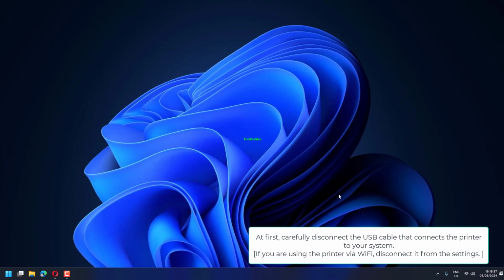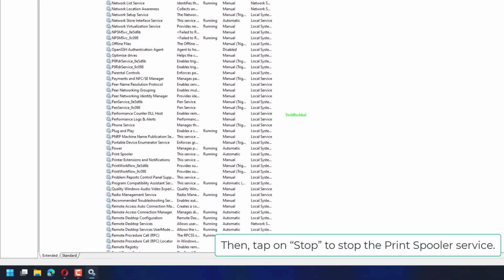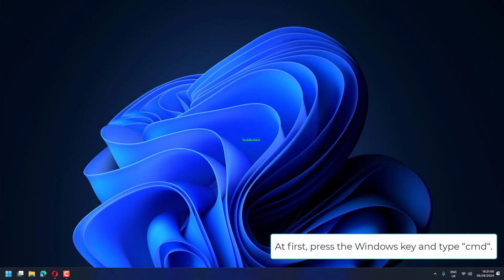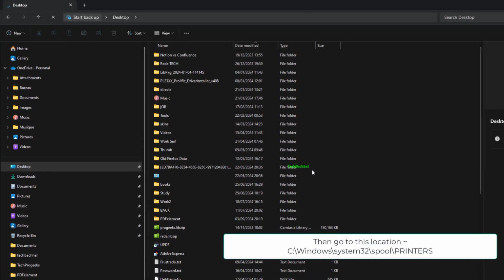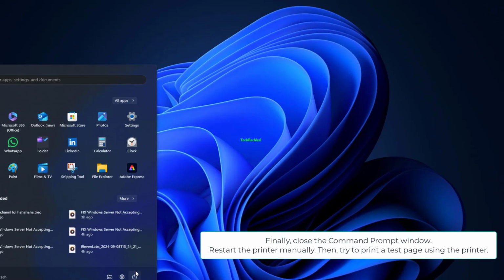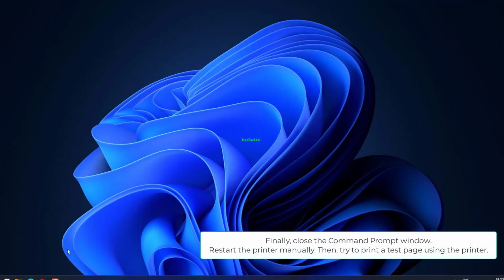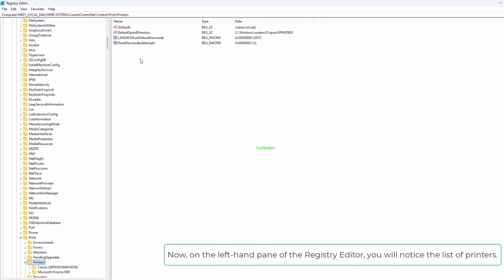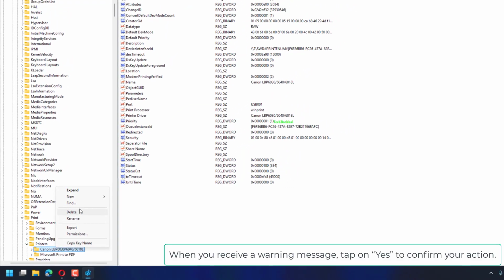Printer Won’t Take Print Commands? Here Are 3 Quick Fixes for Windows 11!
Is your printer not accepting print commands in Windows 11? Don’t worry—this is a common issue that can be resolved with a few simple steps. In this video, we’ll show you 3 effective fixes to get your printer responding to print commands again. Whether you're using an HP, Brother, Canon, or Epson printer, these solutions will work for a wide range of printer models.

In this video, you’ll learn:

How to fix a printer not accepting print commands in Windows 11
Solutions for printers not working after a Windows 11 update or after refilling ink
Troubleshooting tips for network printer sharing issues and more
Get your printer working smoothly again with these quick and easy fixes!

00:00 Intro
00:10 Restart the spooler without the printer
01:00 Clear the Spool Folder
02:05 Edit the regitry
03:25 Outro